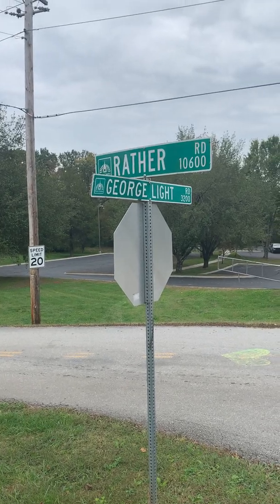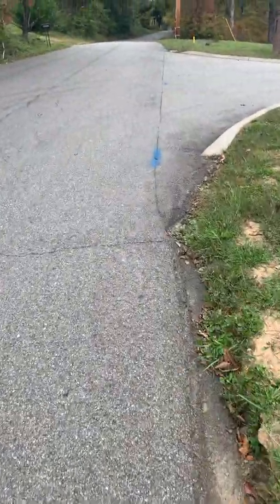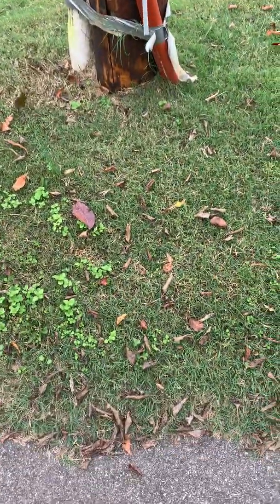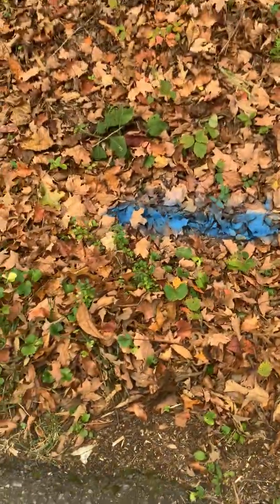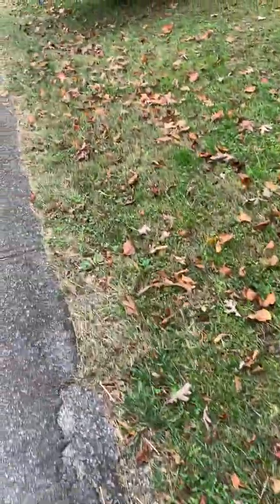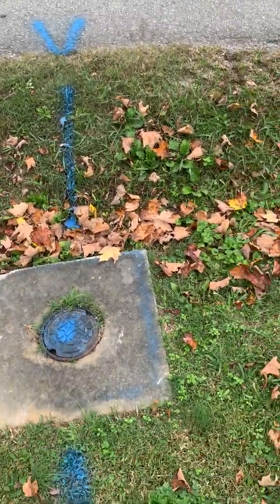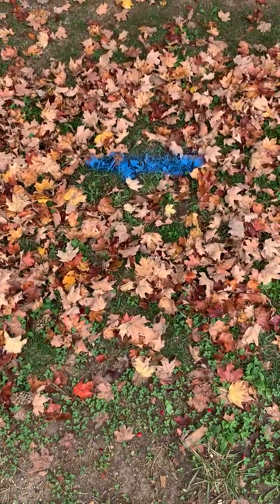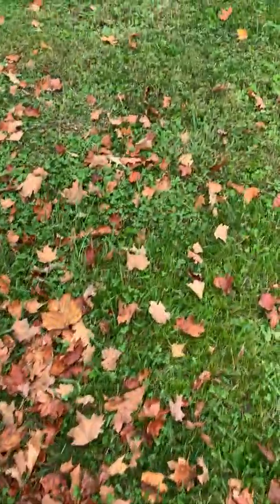Water line walk